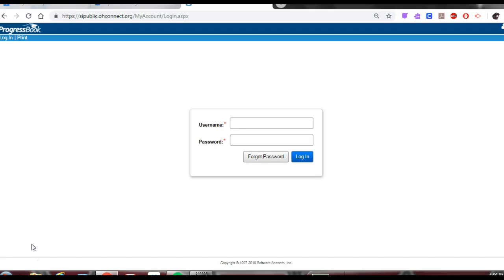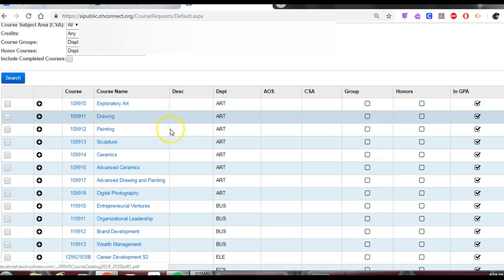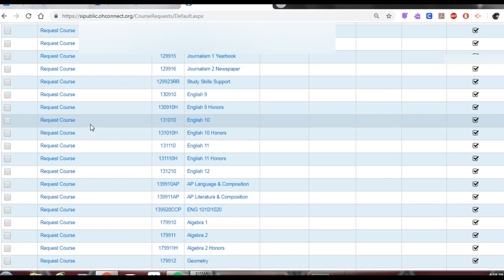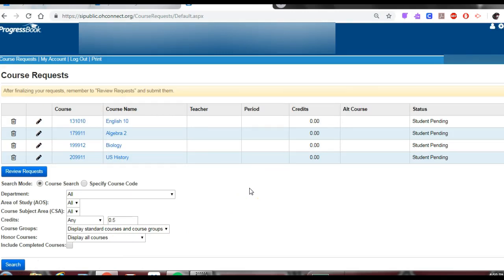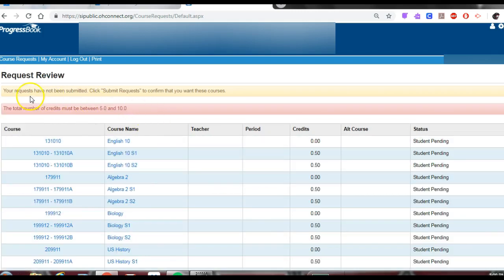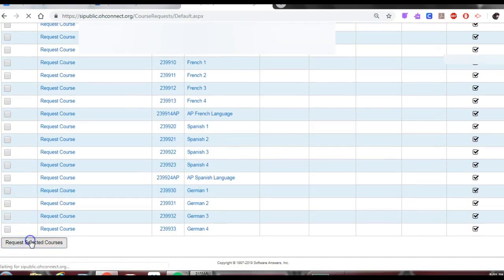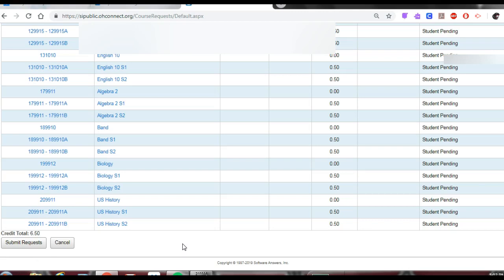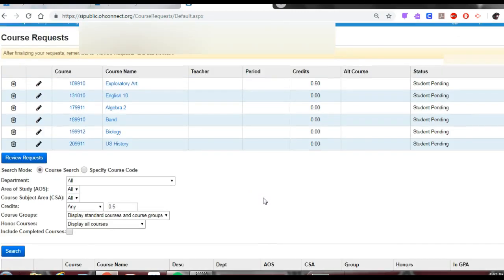How to schedule classes